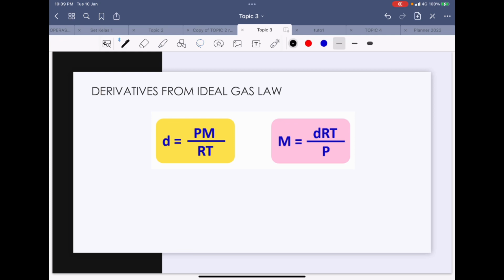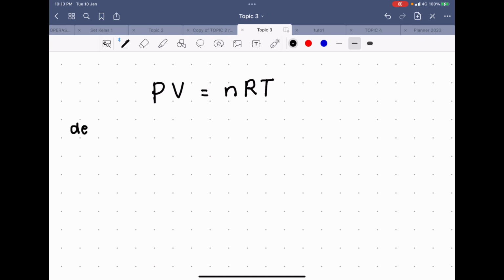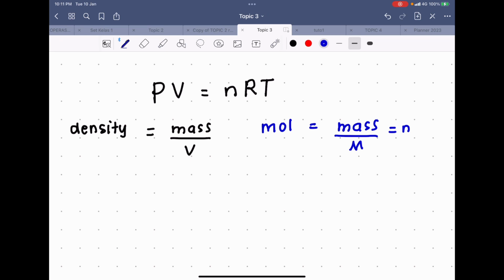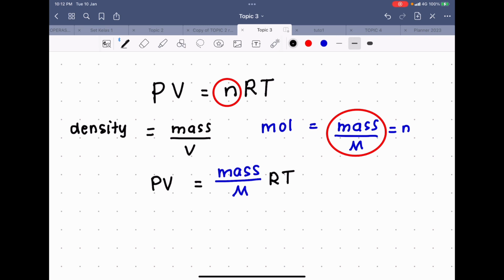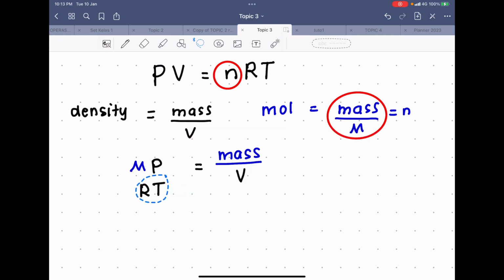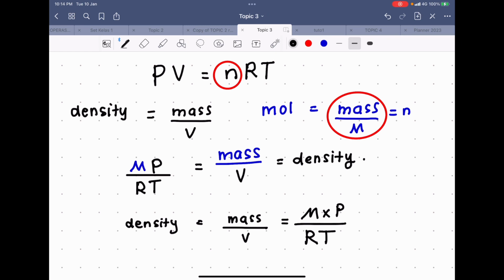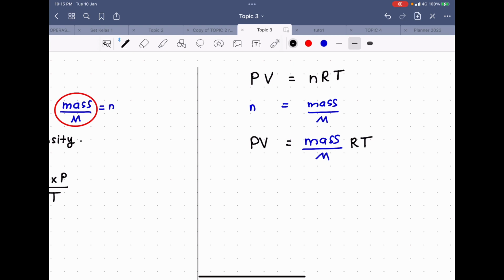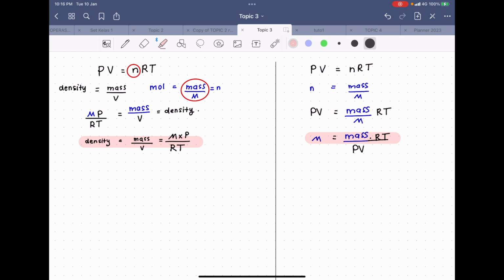Derivative from Ideal Gas Law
I am going to demonstrate how to derive Molar Mass and density from PV = nRT just my substituting n with mass/molar mass.